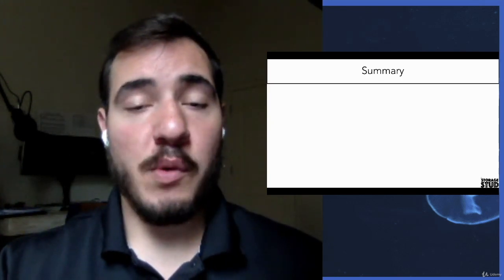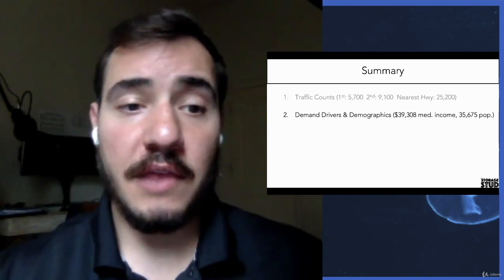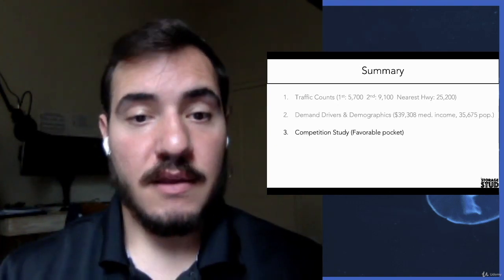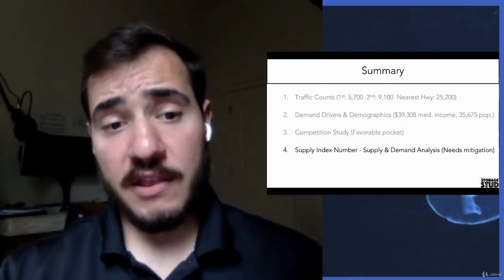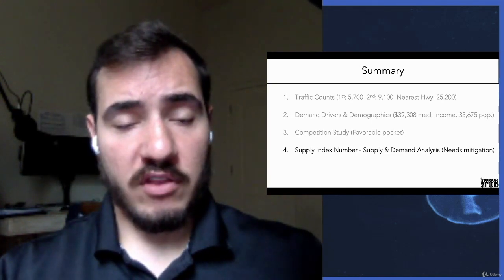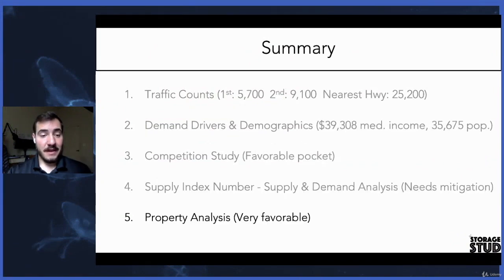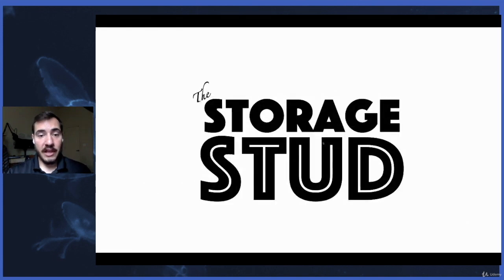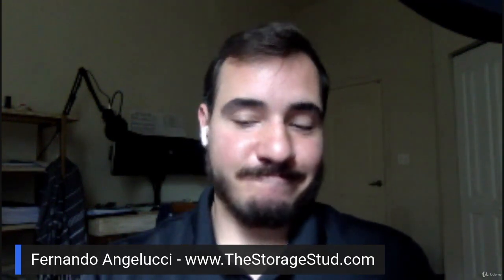Analyzing Self Storage Businesses for Maximum Profit Lecture 6 Summary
Description
Self-storage units are one of the best real estate investing niche. No one pays attention to them as an investment, which means the competition is a fraction of that of commercial, single or multi-family units.

Fernando Angelucci has been investing in Self Storage for years with highly profitable results.

How do you uncover the best self-storage businesses to buy?

In this fast-paced, enthralling course, Fernando walks you through a real-life example analyzing a self-storage business while explaining in simple terms how he evaluates the properties he buys.

He goes over:

Competition

Demographics

Value Add opportunities

Financial analysis

Secret profit centers most self-storage owners miss

How to Analyze Self Storage Properties
Why some Self Storage businesses are worth buying and others ar enot
Basic understanding of Real Estate investing
A strong interest in self storage businesses
Who this course is for:
Real Estate Investors
Self Storage owners
Instructor
User photo
Scott Paton
Executive Producer (42 Podcasts, 150+ Udemy courses)

Scott Paton has been podcasting since the spring of 2005. He has executive produced and/or co-hosted over 45 podcasts. An internationally renowned speaker, Scott has presented to audiences from London, England to Sydney, Australia, from Vancouver, BC to New York, NY, from LA to Rwanda. Thousands of entrepreneurs and NGO's have changed their public engagement strategies based on Scott's sharing. We hope you will, too!

Scott has over 395,500 students from 199 countries taking at least one of his 154+ courses.

Scott joined Udemy in 2013. In late 2014, one of his clients inspired him to make a video course on Podcasting. He revisited Udemy and got very excited at the potential. After his course went live, Scott told his clients and many decided to make courses but needed help, so he has become a co-instructor with them, while continuing to support and build his own courses. His co-topics all include areas of life-long learning by Scott, including Stock Option Trading, Alternative Health, EFT, and Relationships.

Instructor
User photo
Scott Alex
Managing courses

Research published this year by Harvard and Stanford Business Schools suggests that health problems associated with job-related anxiety account for more deaths each year in the US than Alzheimer’s disease or diabetes. It is likely that the same is true in the UK.

The combination of the Amazon story and the recent study into the impact of work-related stress means that there are important questions that all organisations should ask themselves.

These include: What type of management culture do we foster? What informal conflict management techniques do we offer to foster healthy workplace relationships? What are we doing to enable people at work to enjoy their jobs and thrive, both psychologically and physically?

Scott teaches non-violent communication techniques that help managers live healthier productive lives.